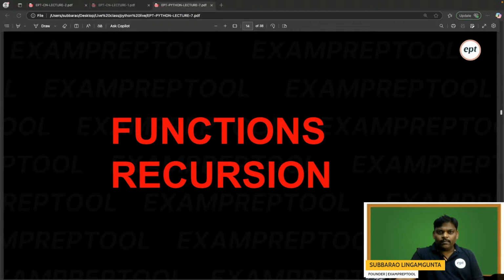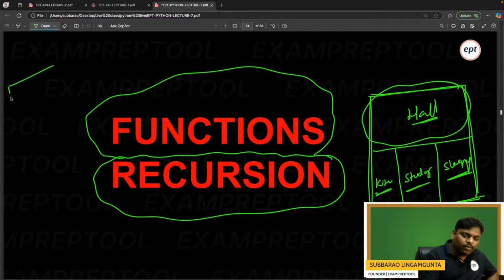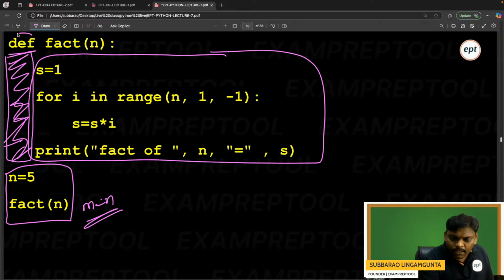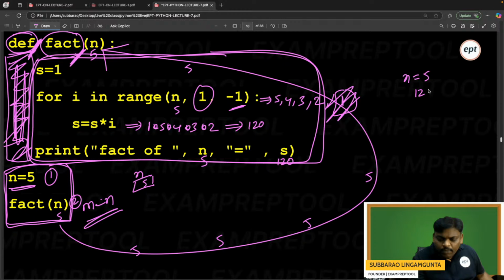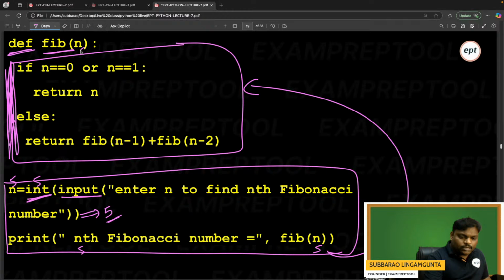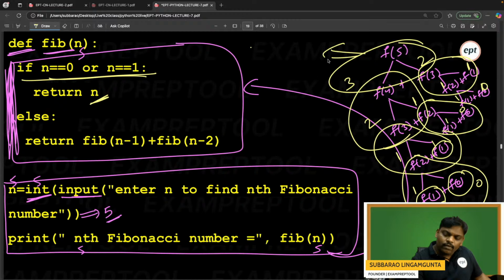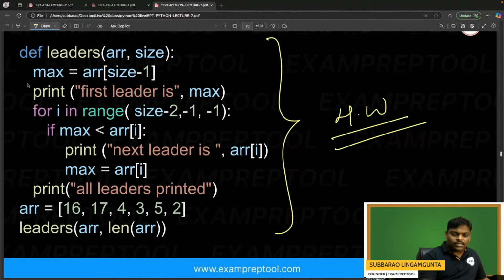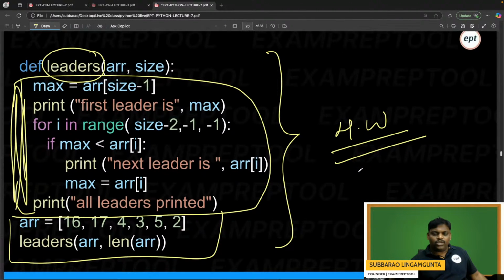Python Full Course | Lecture - 13 | GATE DA | GATE CSE | Function in Python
Welcome to ExamPrepTool’s New Batch for 2026, 2027 aspirants 🚀

ExamPrepTool's Python Programming playlist offers comprehensive coverage of Python from scratch.  Solve and master all Python concepts with the God of DSA to secure top ranks in the GATE DA examination.
Get started early and be prepared enough to score top ranks in GATE  examination.